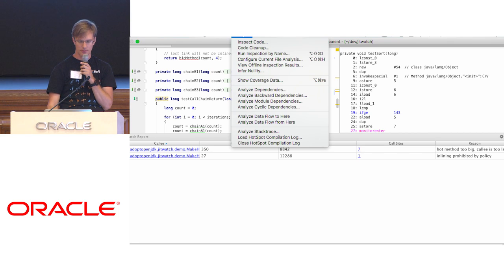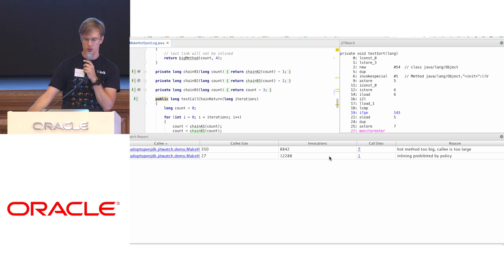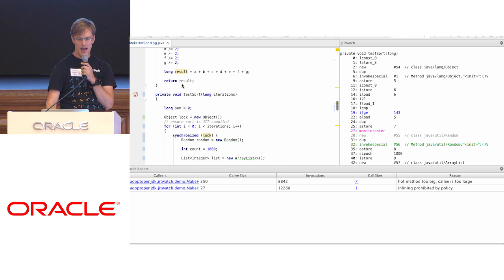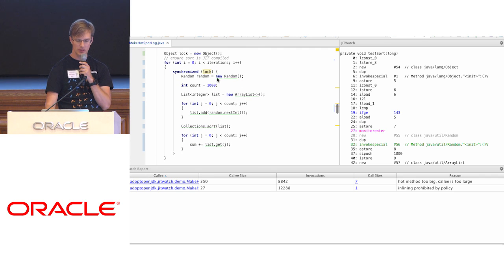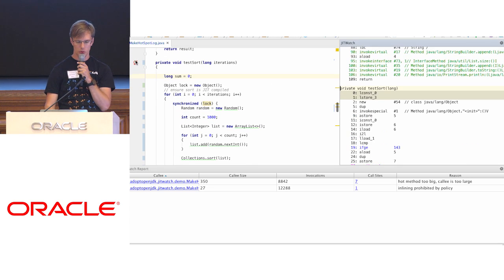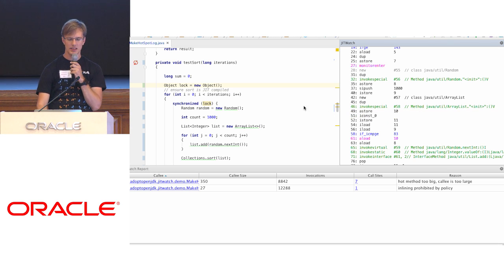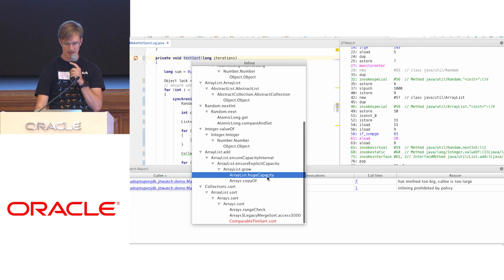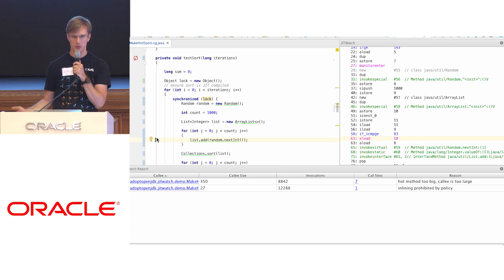Lighting Talk: JITWatch Plugin